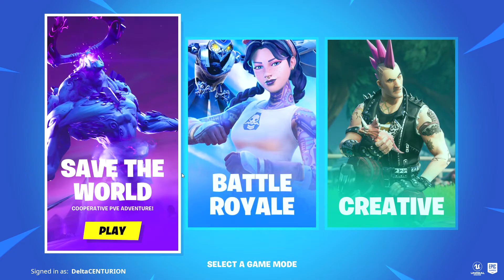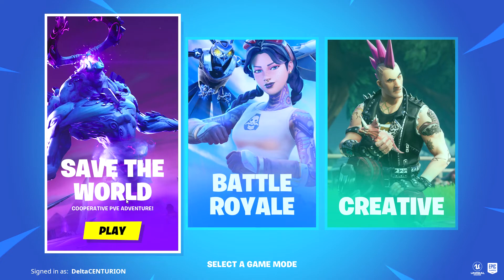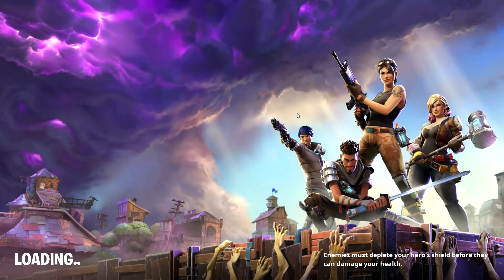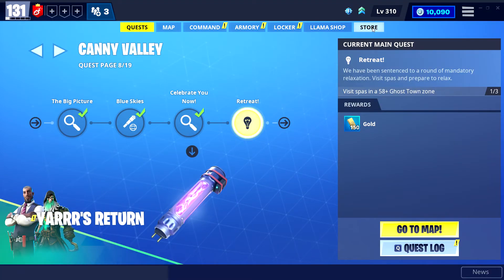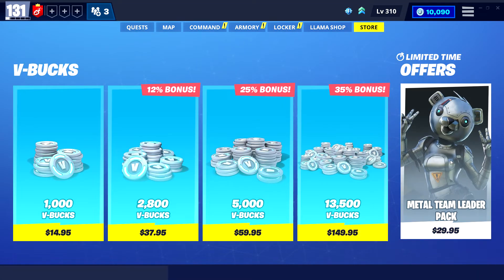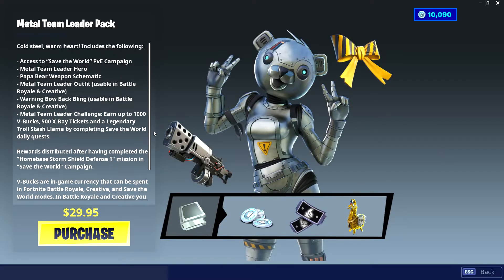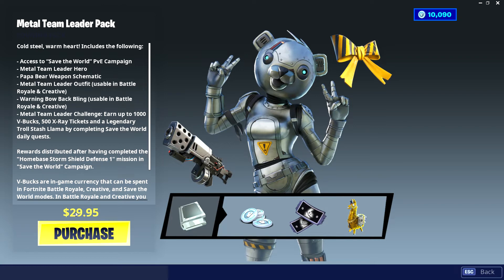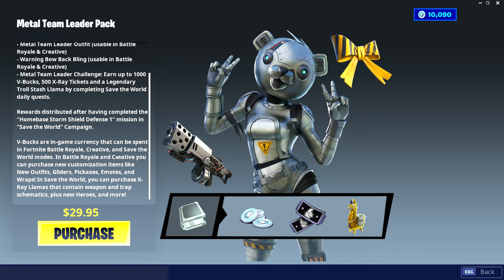Fortnite how to get metal team leader and papa bear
Fortnite  how to get metal team leader and papa bear PACK
hi all . if you guys look to play wows use my link for free things